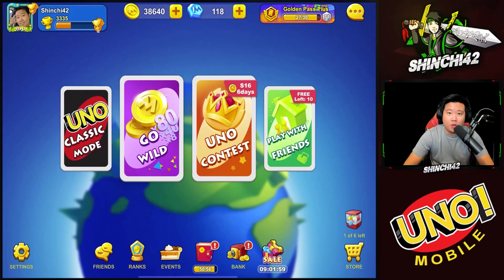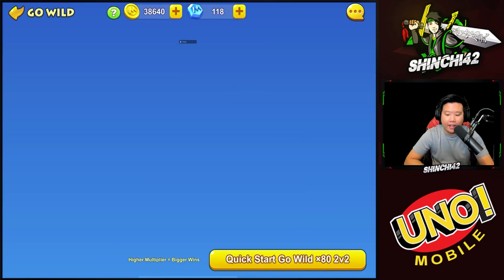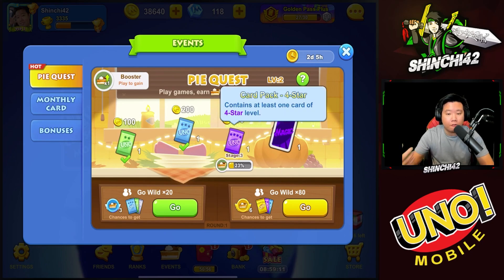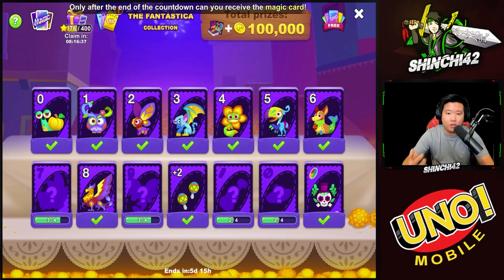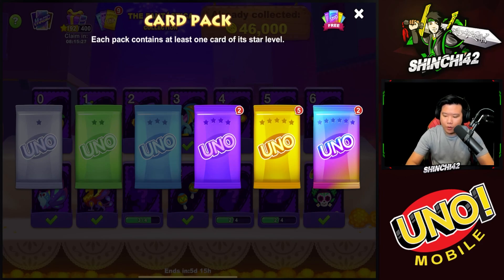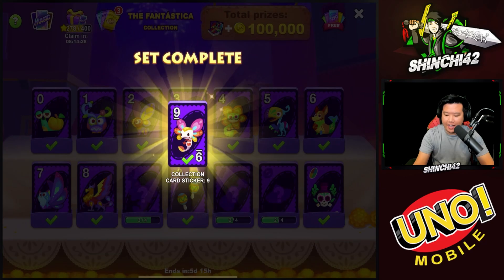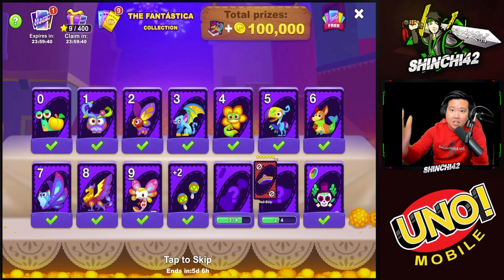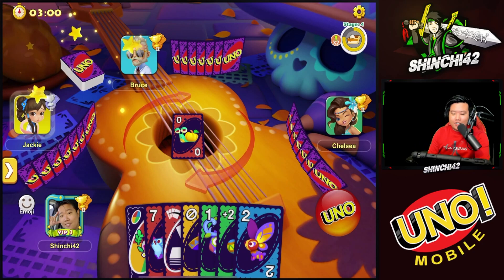How to Complete Fantastica Deck | Uno Mobile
How to unlock uno Fantastica Deck event

Join now and win and Iphone 14 PRO by playing UNO Mobile
Please see video for participation date